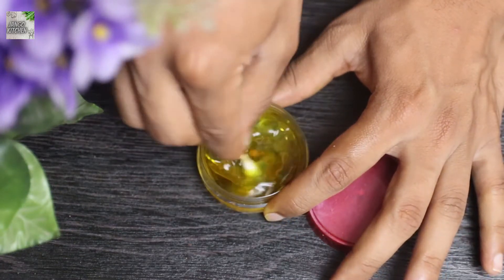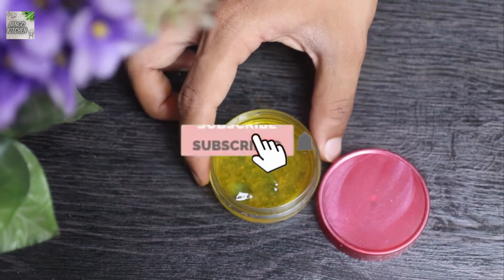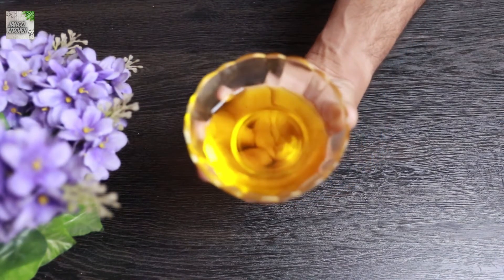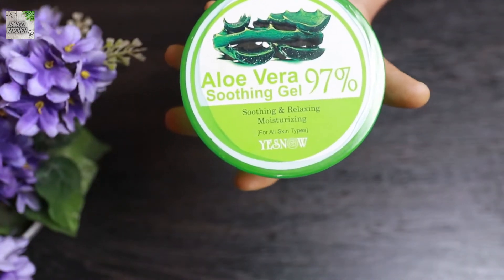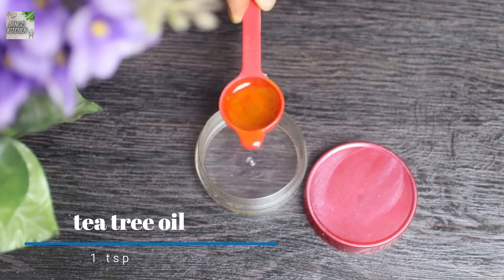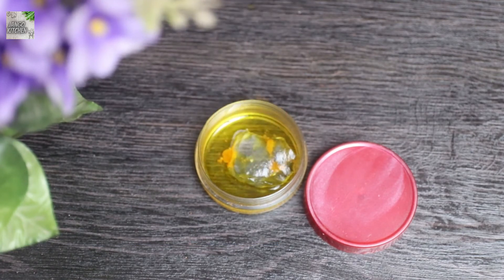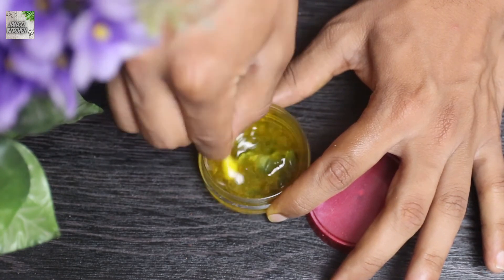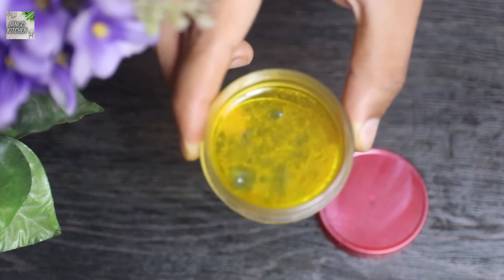In 2 days get rid of tiny bumps| MILIA causes and treatments for SMOOTH SKIN! 100% Works Home Remedy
In this video guys I’m going to tell you how you get rid of tiny bumps on your skin  in such a amzing ways

Milia are small white bumps that appear on the skin. They're usually grouped together on the nose, cheeks, and chin, though they may appear elsewhere..

but you don’t need to still worry. In this video I wanna show you how you get rid of tiny bumps in just few days at home. This amazing remedy helps you to recover your smooth skin back.

To make this remedy we will require few ingredient such as

tree tea oil

 tea tree oil has both anti-inflammatory properties. This may help with treating inflammatory acne lesions. Experts consider tea tree oil to be safe as a topical treatment

Aloe vera has antibacterial properties that can help control and reduce acne-causing bacteria.

lemon

Lemon juice is best used as either an astringent or a spot treatment. The Vitamin C in lemon juice helps dry up pimples.

now we make this amazing remedy.

firstly we need tea tree oil.
simply we just 1 tsp of tea tree oil into the container

the next amazing ingredient is aloe vera gel.
we just add 1tsp of aloe vera gel into the container

in the last we need lemon as a ingredient.
we just add 1 tsp of lemon into the mixture

now mixed it well. And the remedy is ready to use.

stay with us and also mention your opinion is the below comment section.

Milia are small, bump-like cysts found under the skin. They are usually 1 to 2 millimeters (mm) in size. They form when skin flakes or keratin, a protein, become trapped under the skin. Milia most often appear on the face, commonly around the eyelids and cheeks, though they can occur anywhere.

💗 Welcome to the Jangoo Kitchen channel !! 💗

In my channel, I am sharing my cooking experiences with you and simple home remedies which can help u in many ways or entertainments videos.
All about cooking healthy food, simple yet interesting recipes, appliance-based cooking with a goal to move towards a healthier lifestyle. We make the common, not so common & innovative recipes that motivate most of you to move towards your kitchen.
Home Remedy;
Try them yourselves and leave us a comment on how they came out for you !! 🙂🙂